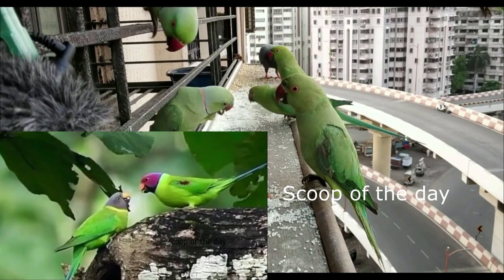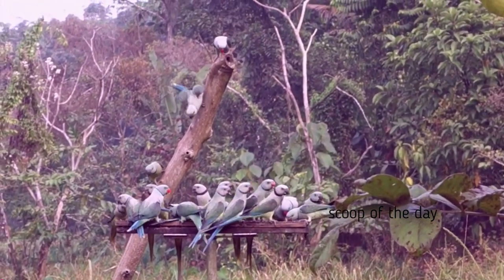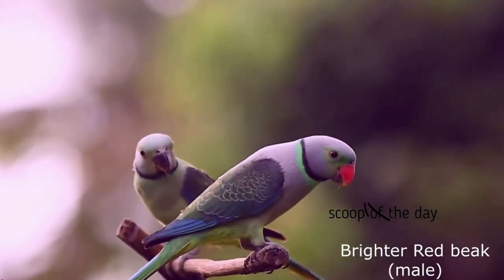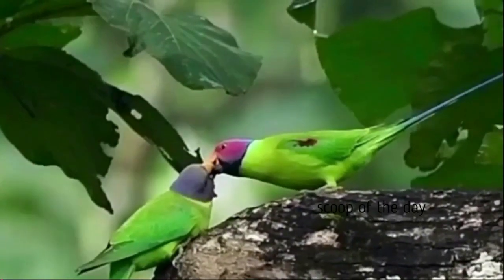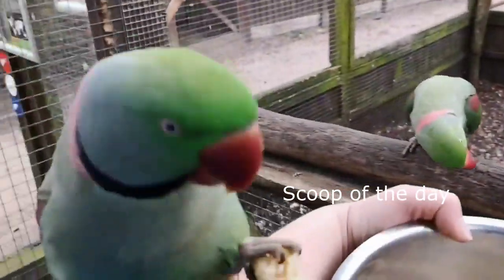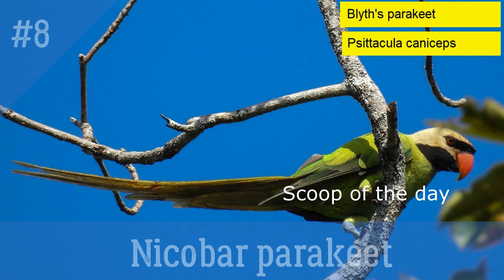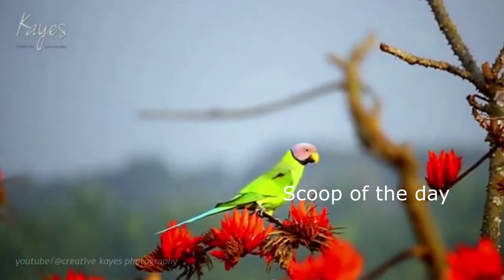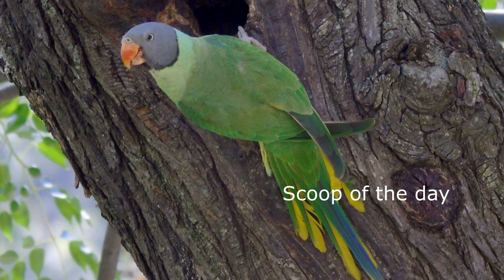Parrots of India || 12 Beautiful Species of Parakeets Found in India || indian parrot species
Parrots of India.
A video containing 12 Beautiful Species of Parakeets Found in India.

Characteristic features of parrots include a strong, curved bill, an upright stance, strong legs, and clawed zygodactyl feet. Many parrots are vividly coloured, and some are multi-coloured. The diet of parrots consists of seeds, fruit, nectar, pollen, buds, and sometimes arthropods and other animal prey. The most important of these for most true parrots and cockatoos are seeds; the large and powerful bill has evolved to open and consume tough seeds.

00:00 12 Beautiful Species of Parakeets Found in India
00:46 Rose-ringed Parakeet
01:09 Blue-winged Parakeet
01:50 Plum-headed Parakeet
02:09 Long-tailed Parakeet
02:39 Alexandrine Parakeet
03:00 Vernal Hanging Parrot
03:12 Lord Derby’s Parakeet
03:33 Nicobar Parakeet
03:49 Grey-headed Parakeet
04:03 Blossom-headed Parakeet
04:20 Red-breasted Parakeet
04:38 Slaty-headed Parakeet

Video contains following topics:-
12 Beautiful Species of Parakeets Found in India